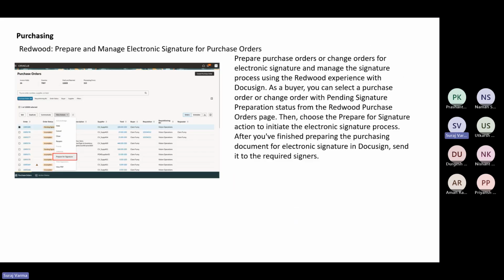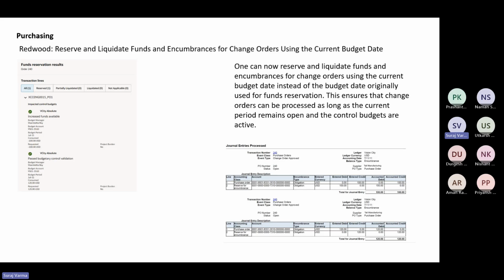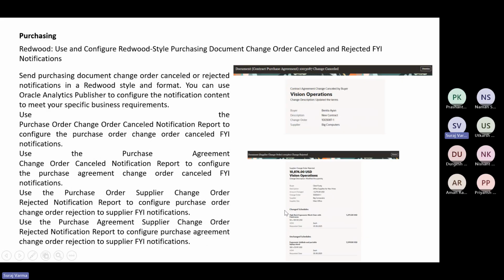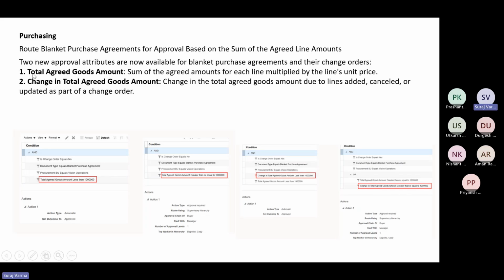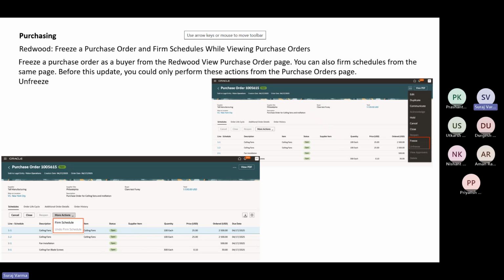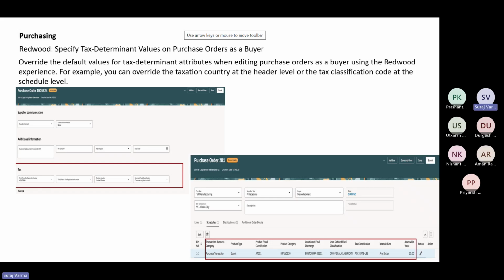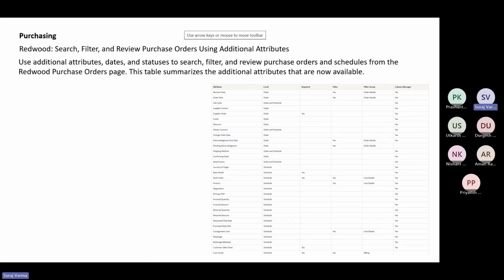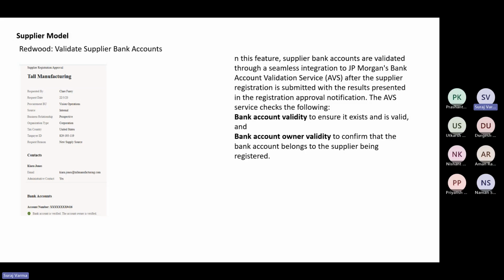Purchasing And supplier Model - New Features of Oracle Fusion Procurement 25C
New features of 25C in Oracle Fusion Procurement - Purchasing And supplier Model